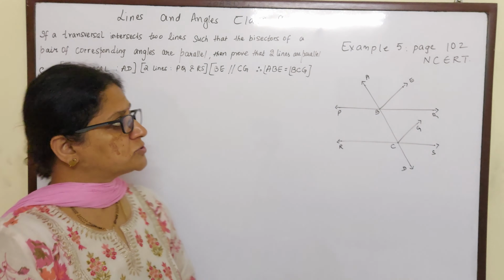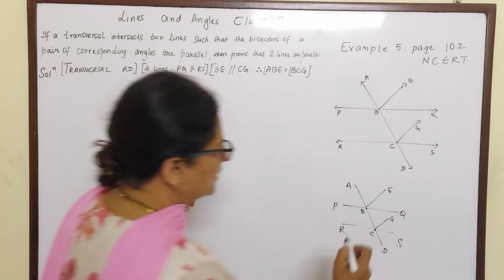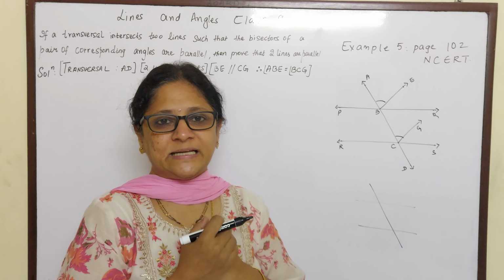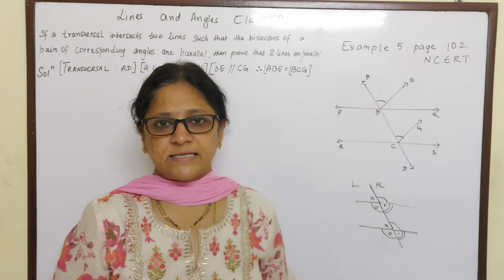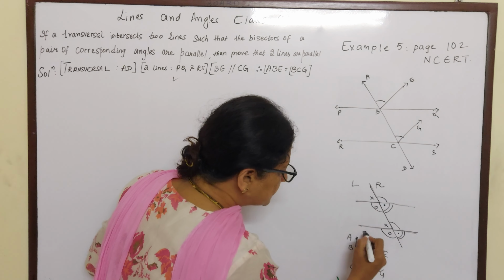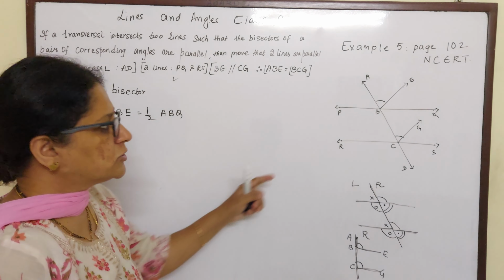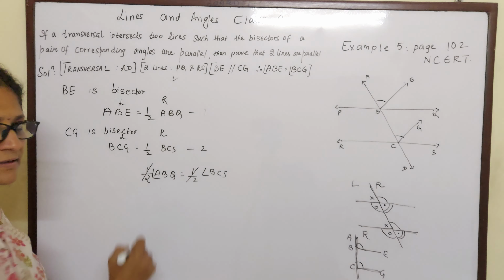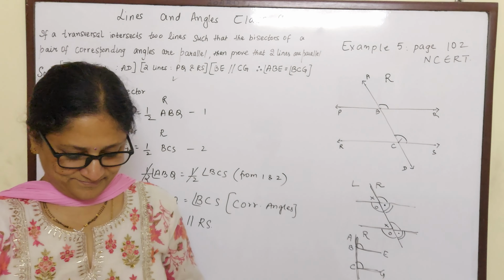Class 9 NCERT. Lines and Angles Example 5 theorem page 102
If a transversal intersect 2 lines such that bisectors of corresponding angles are parallel, then prove that 2 lines are parallel.
learn this theorem in a simple and easy way. it will be so easy that you can teach your friends too.